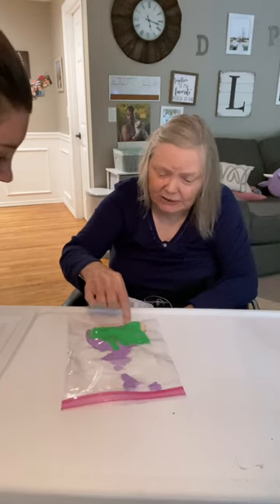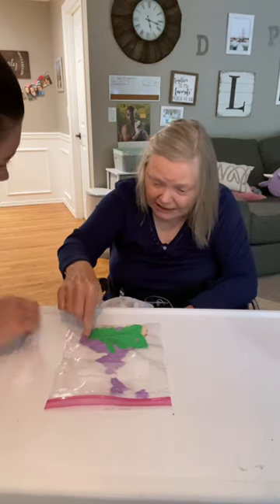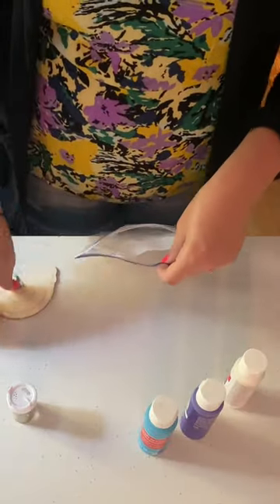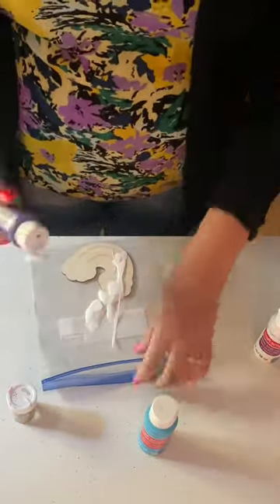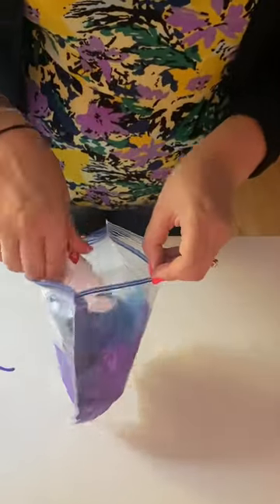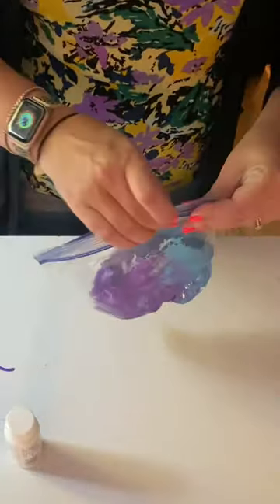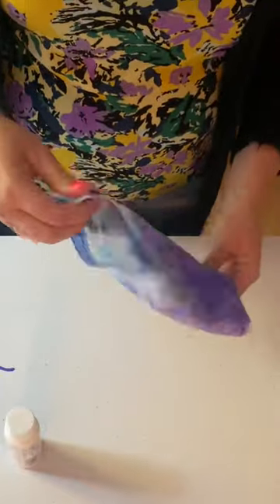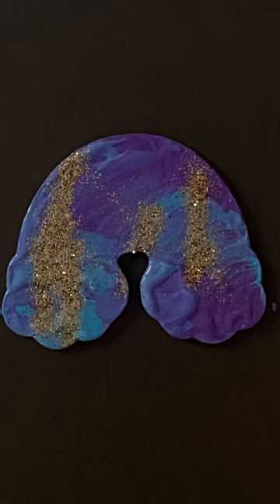Sensory Bag Squish Art